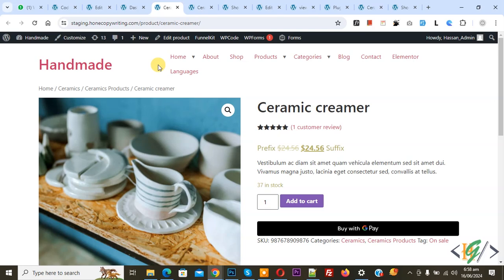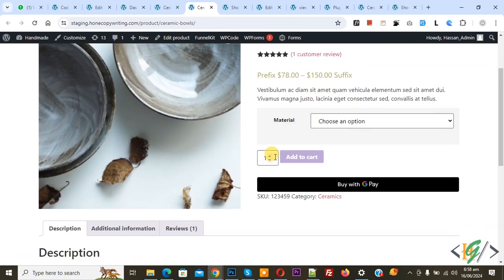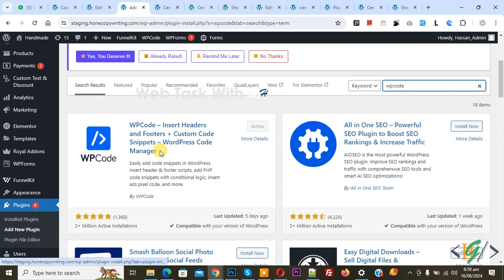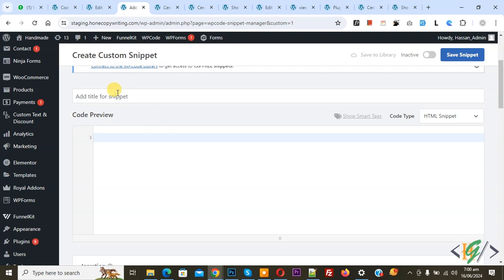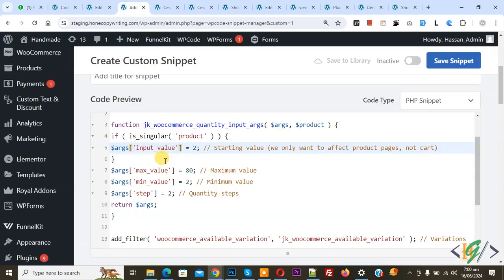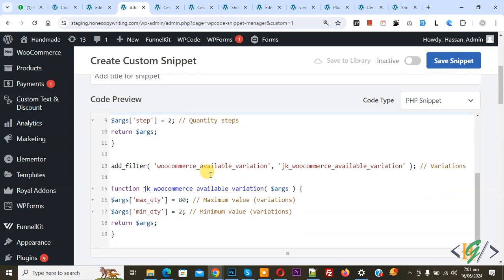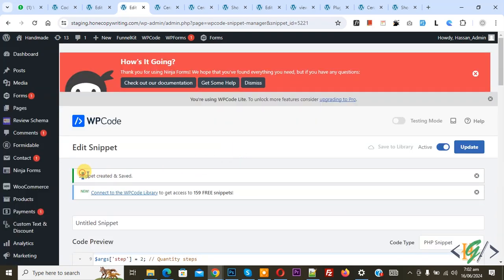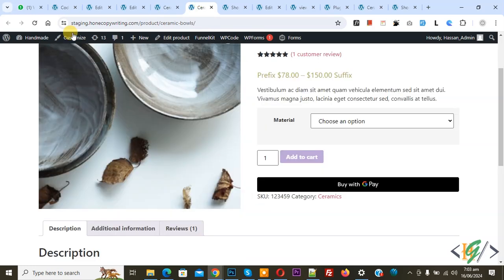How to Adjust the Quantity Input Value using Code WooCommerce | Set Starting, Max, Min & Increment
In this woocommerce tutorial for beginners you will learn how to adjust quantities input values using custom php snippet in wordpress website for simple and variable products. So you can set the starting value, maximum value, minimum value and increment / incremental amount or step in code for simple and variable product.